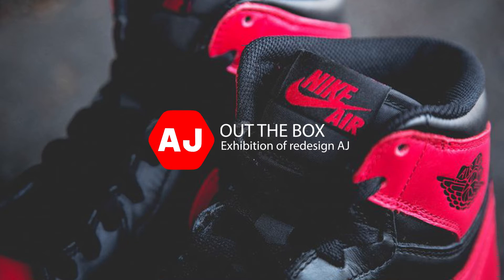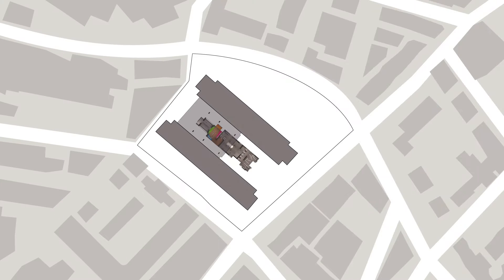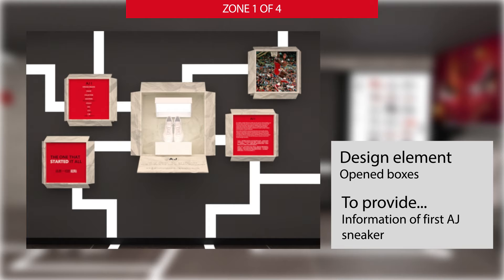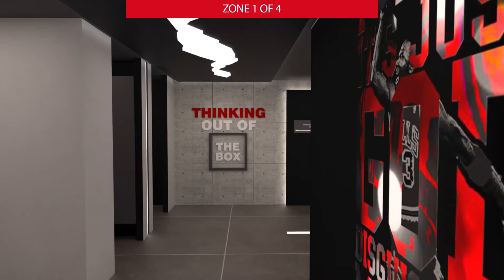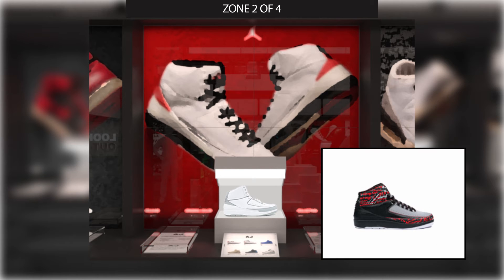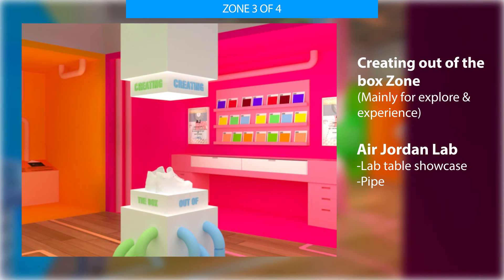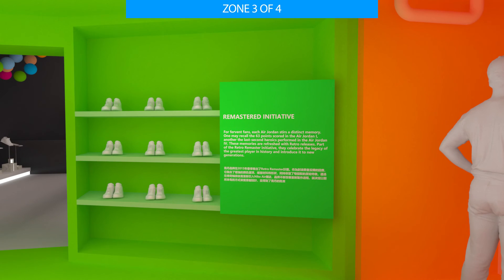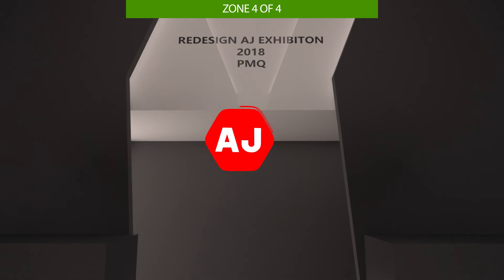HKDI FYP Exhibition Design Lui Kei Kwan "Out of The Box"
The exhibition of redesign AJ